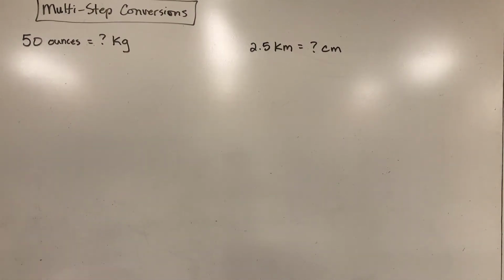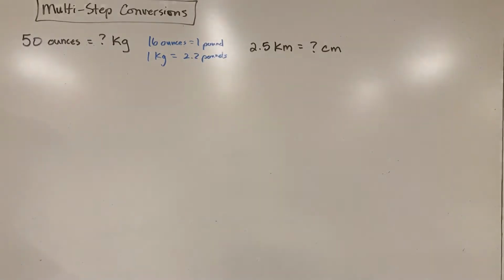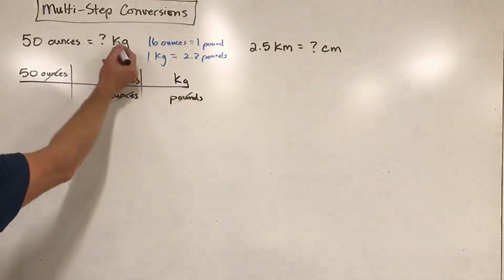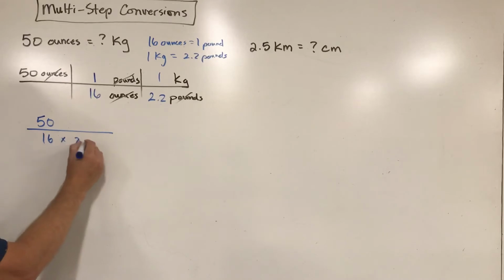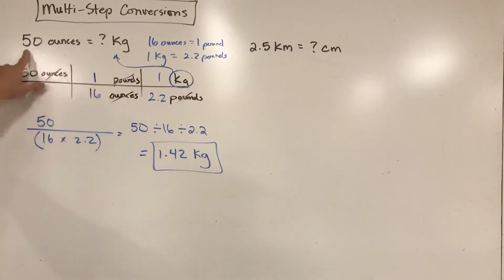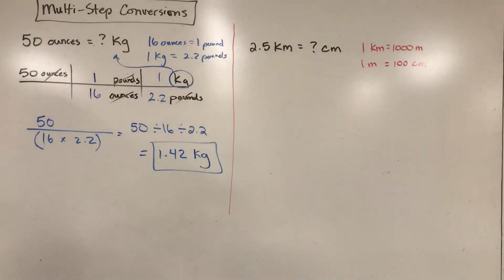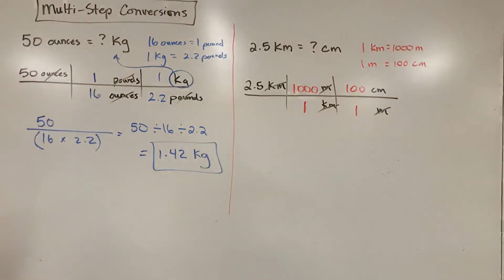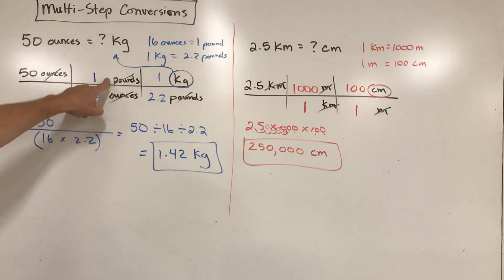Multi step conversions